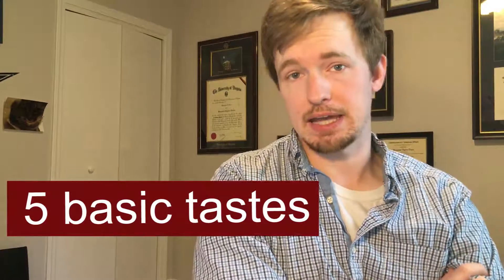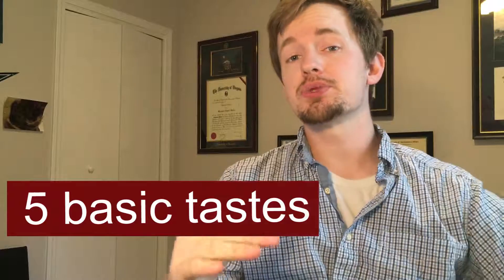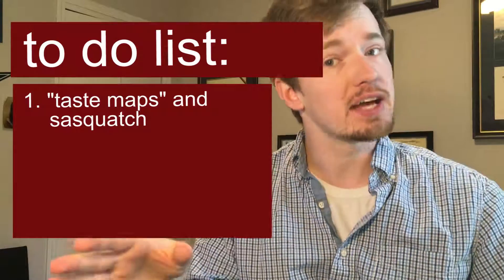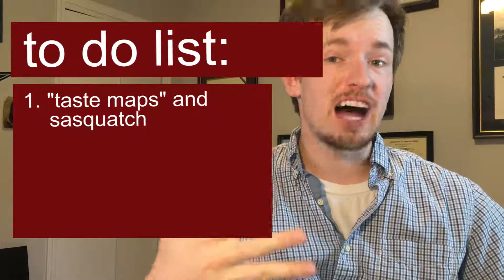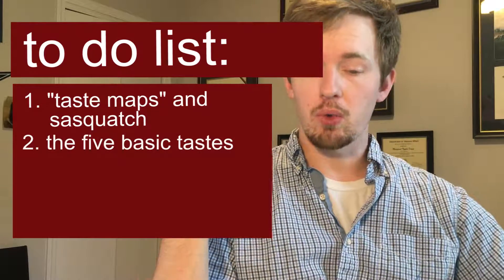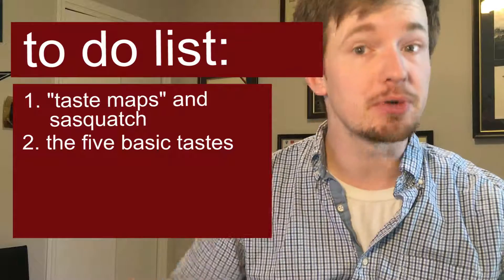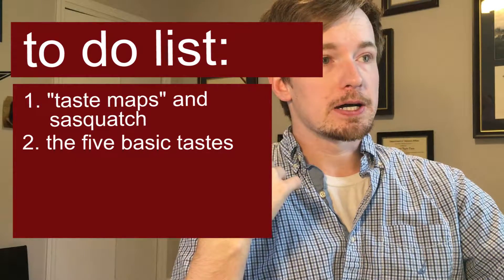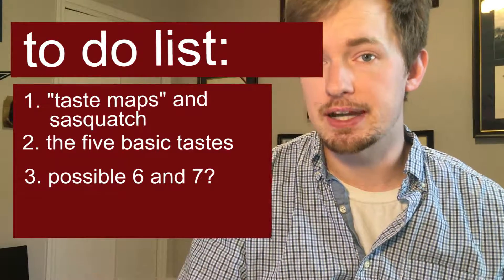the five (or six, or seven) basic tastes - ok science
back in my day, we were taught there were 4 basic tastes: salty, sweet, sour, and bitter.  today, we know that savory (or "umami") belongs on that list as well.  this video talks about these basic tastes, why they are considered "basic", and what kinds of foods they are normally associated with.  the scientific community is also debating two new entries: spicy and fatty, two "tastes" that may end up being our 6th or 7th basic taste.